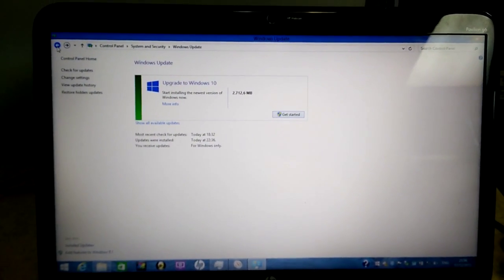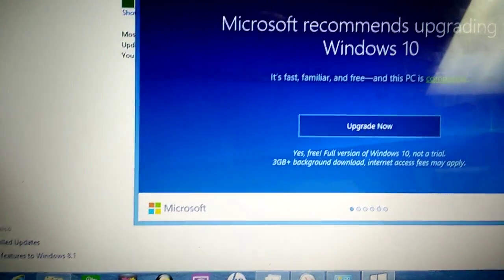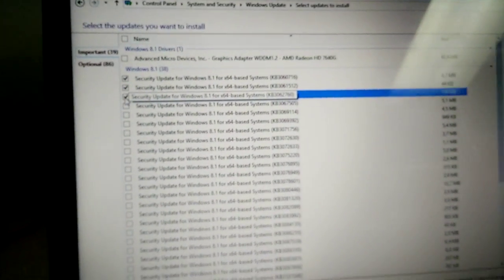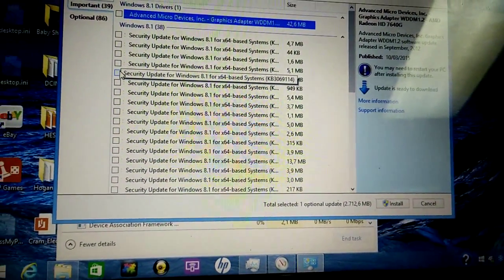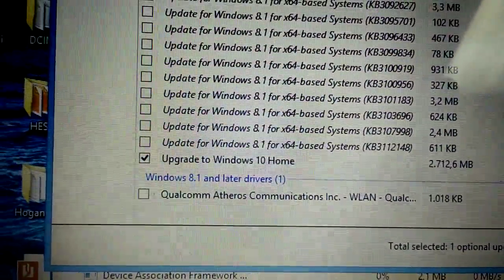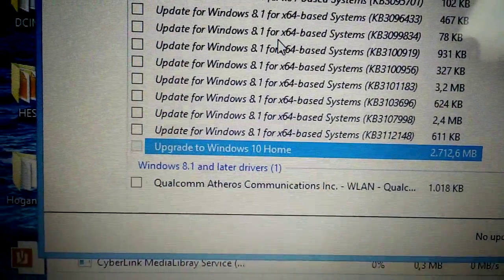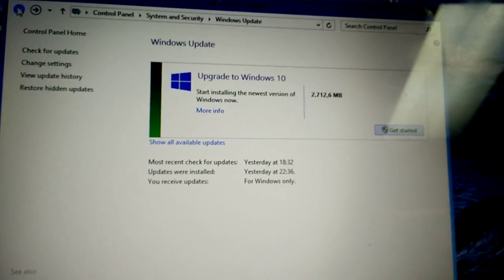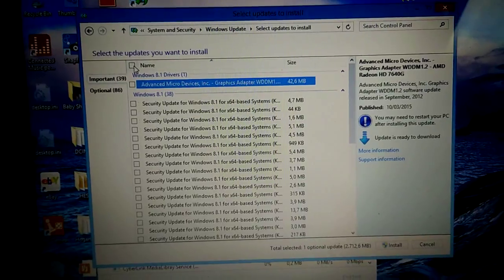Windows 10 will automatically install upgrade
this is the most aggressive operating system I have seen. Windows 10 is auto selecting itself to install the upgrade and won't let you turn it off